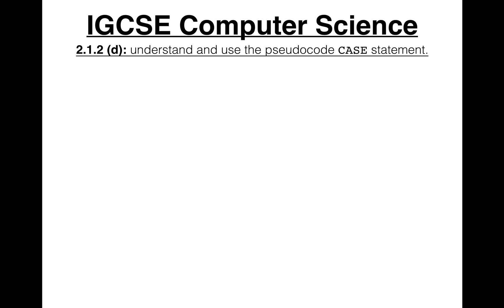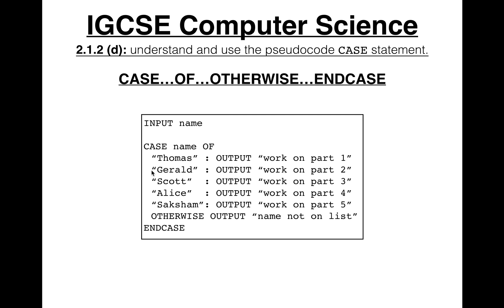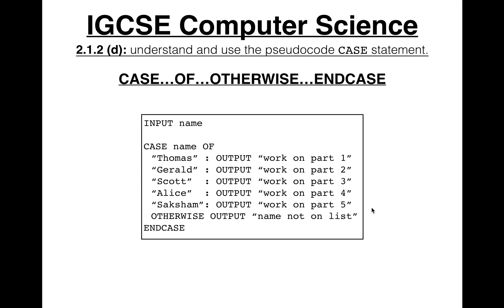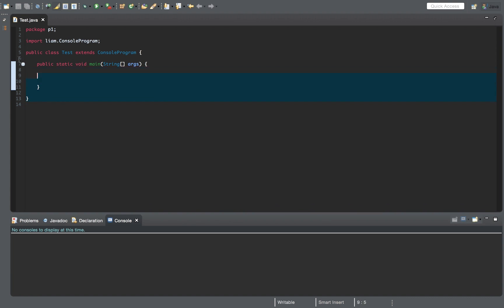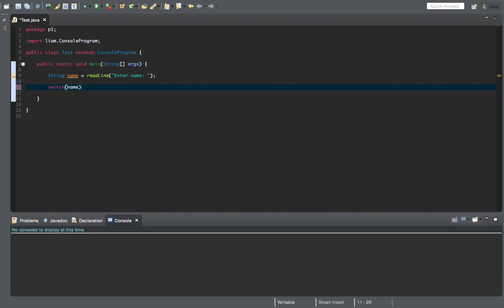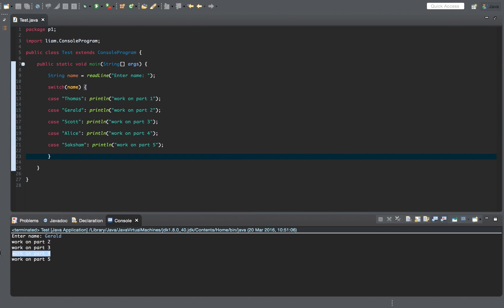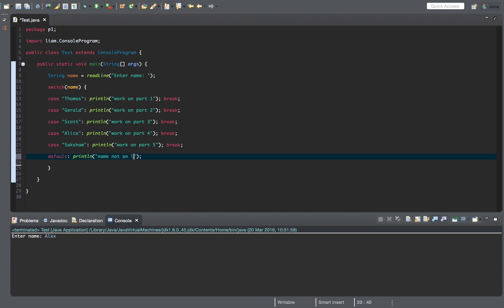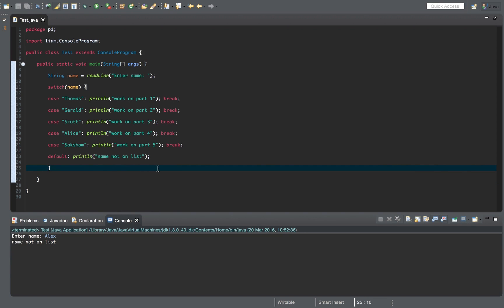Pseudocode CASE Statement - IGCSE Computer Science Tutorial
This is a detailed computer science video tutorial on how to use the pseudocode CASE statement.